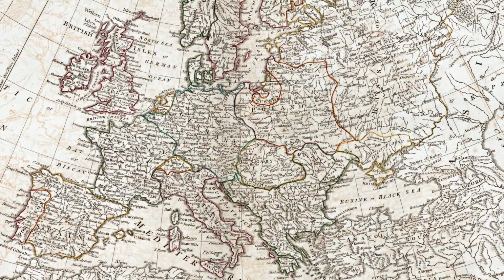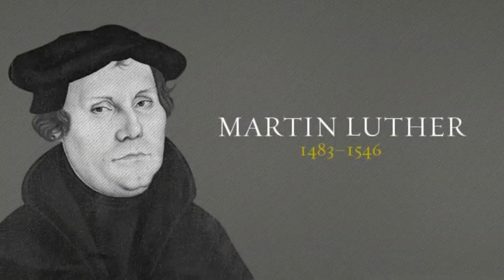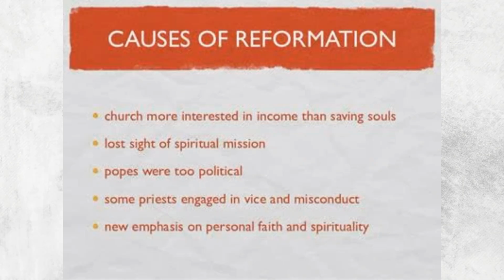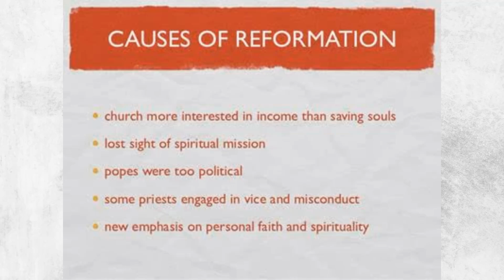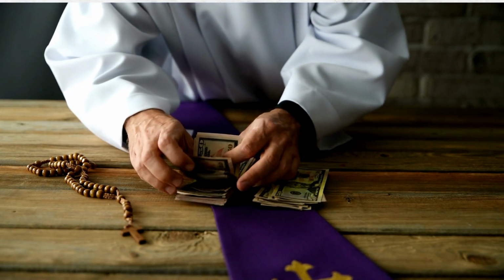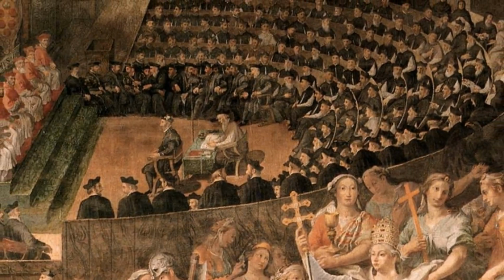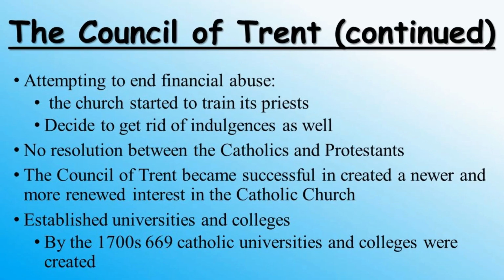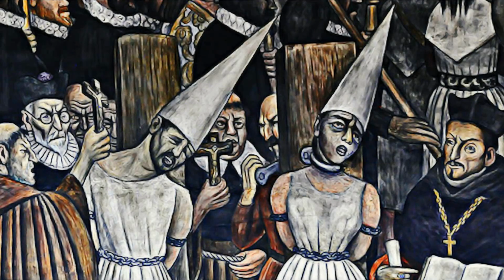Reformation and Reaction - Nutshelled Medieval and Early Modern World History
😍🥜😍 Free Worksheets for Medieval and Early Modern World History!!!

This video aligns with Topic 15, Lesson 4 in World History myWorld Interactive - Savvas Realize.

Feel free to use this fill-in-the-blanks worksheet that goes along with this video.